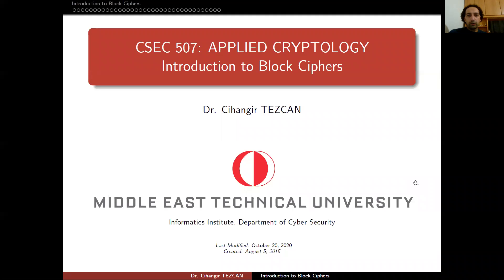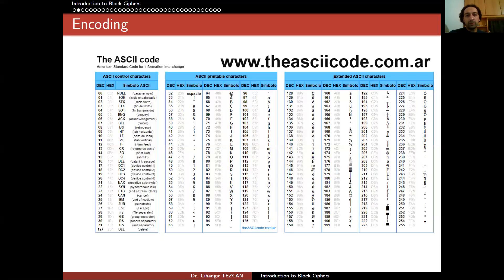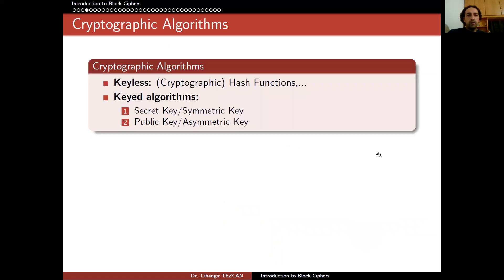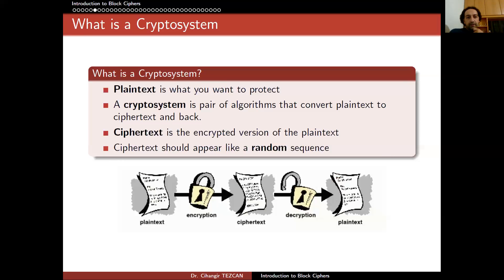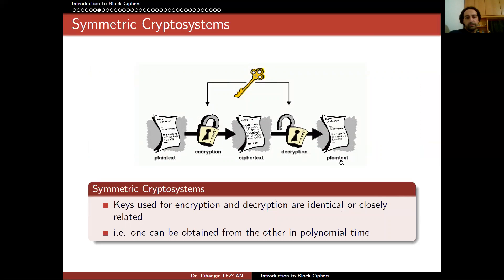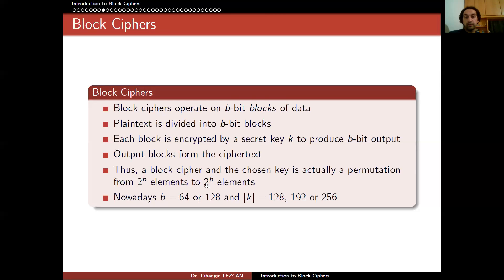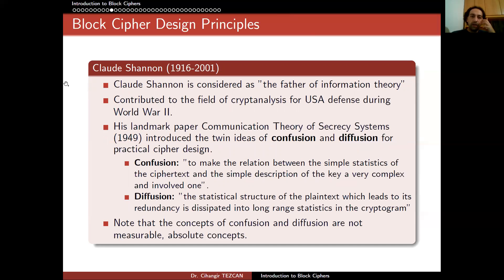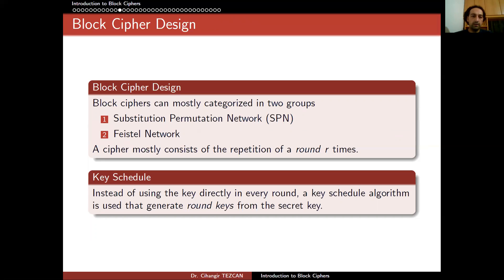Applied Cryptology 2.1: Confusion and Diffusion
CSEC 507: Applied Cryptology
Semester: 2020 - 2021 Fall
Week 2: Introduction to Block Ciphers
Part 1: Confusion and Diffusion